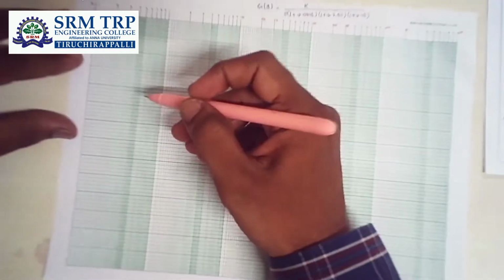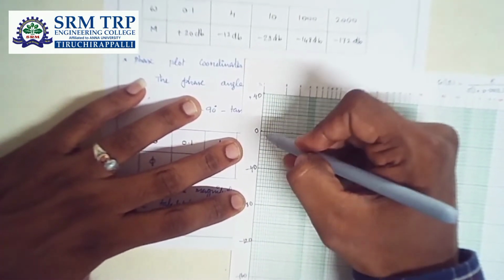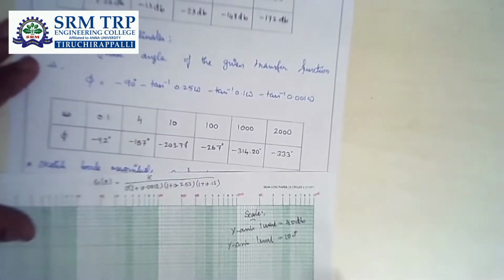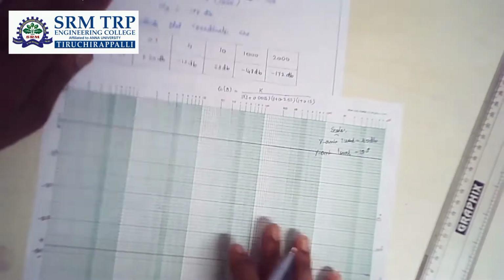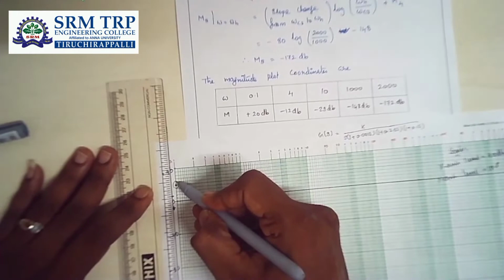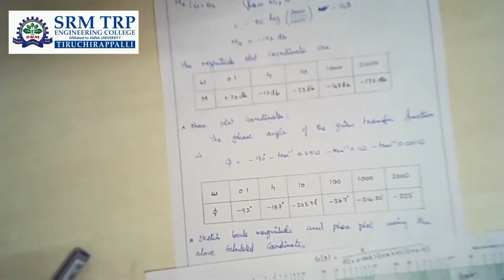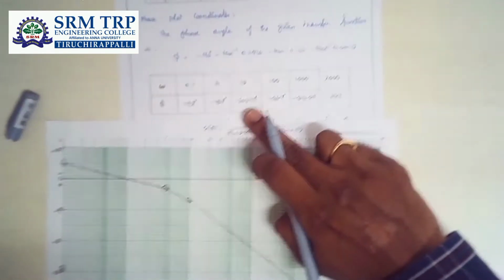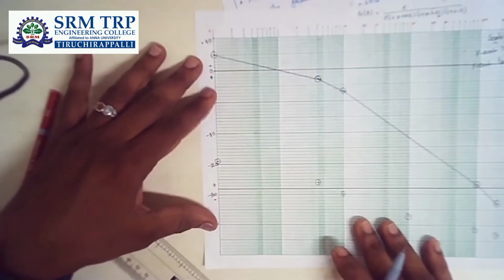Control System - Bode Plot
Basic procedure to sketch bode magnitude plot and bode phase plot